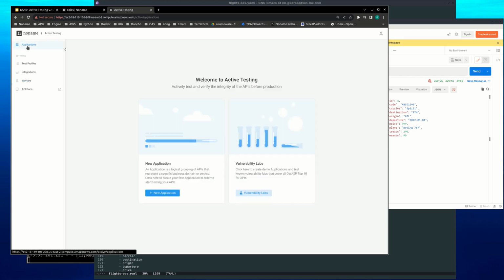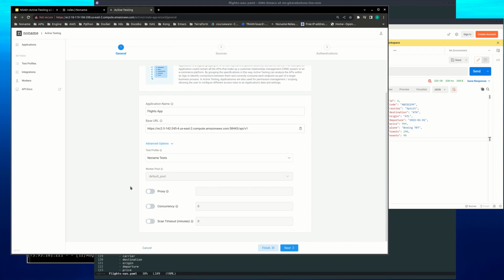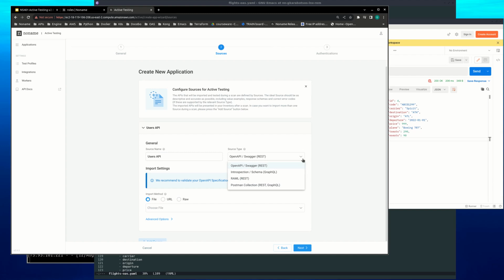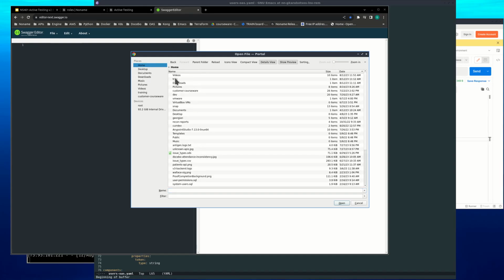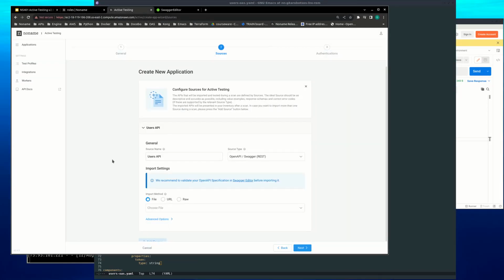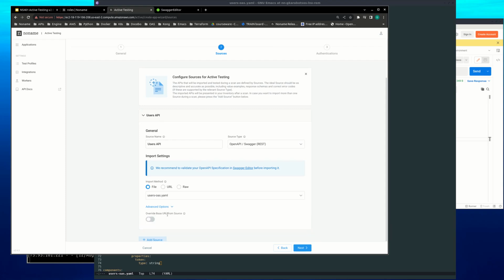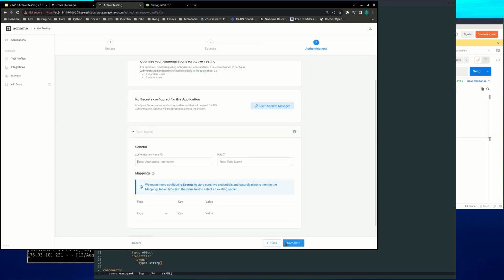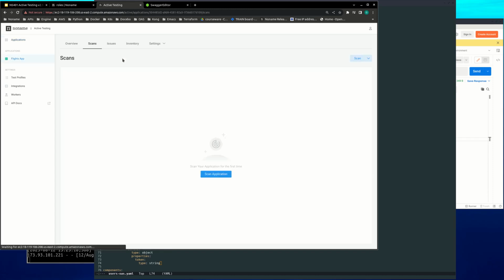09 wt12 create flights app